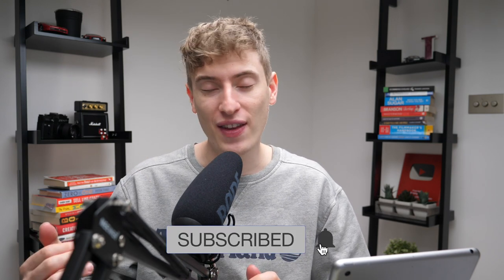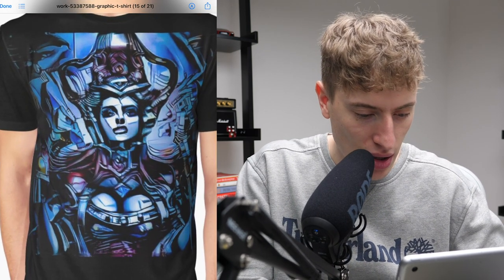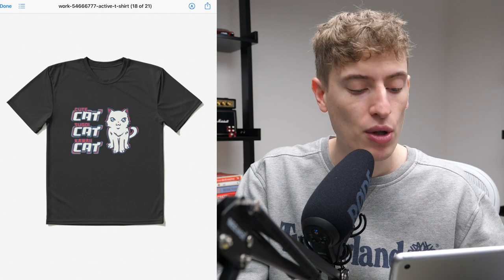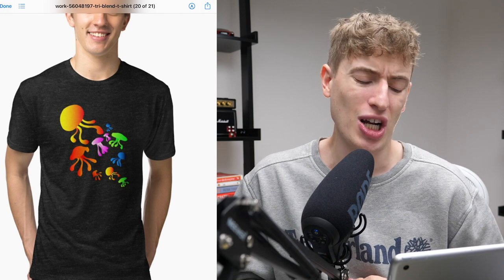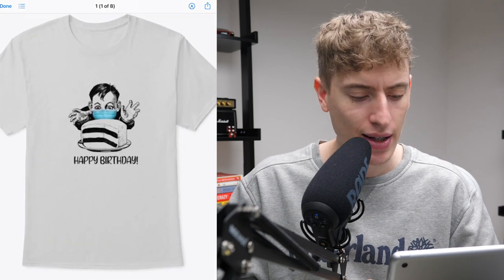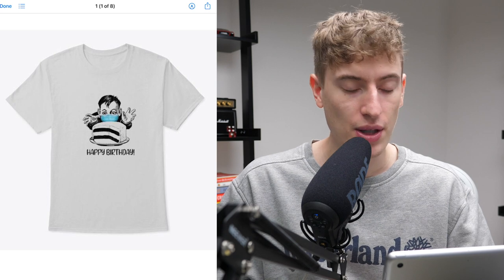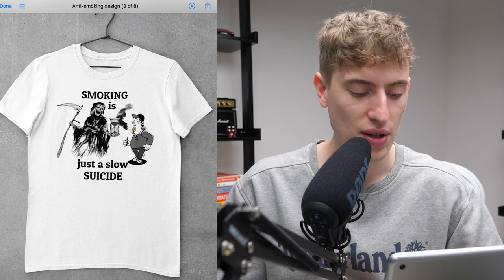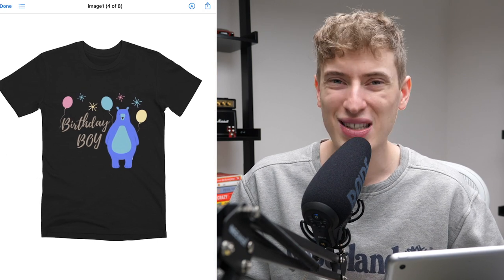Incredible T-Shirt Designs!!! Are Your Designs Any Good | Episode 12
Episode 12 of Are Your Designs Any Good is finally here! It's crazy to think this marks the 3 month anniversary of creating this show!